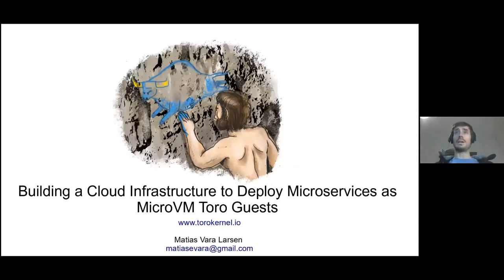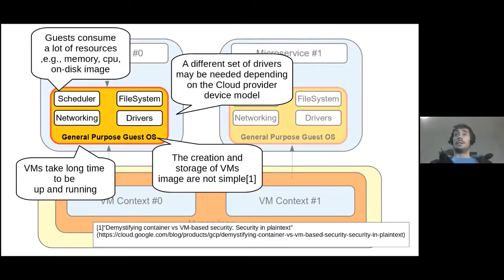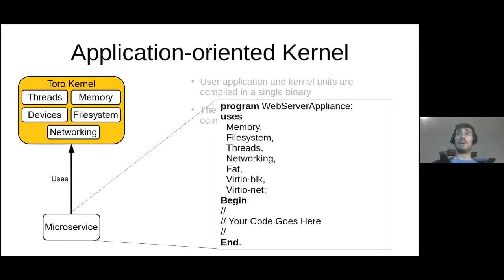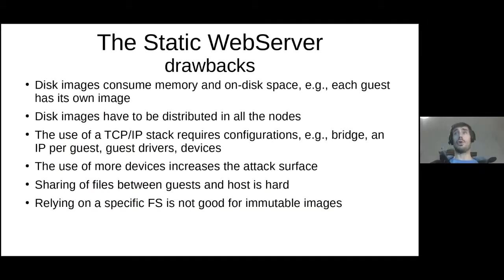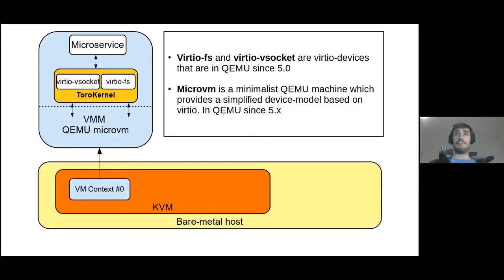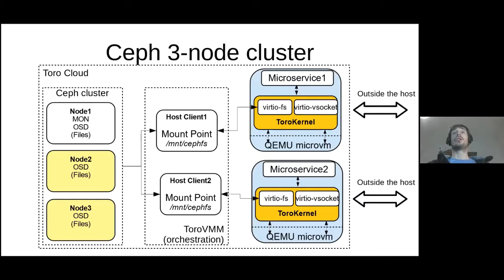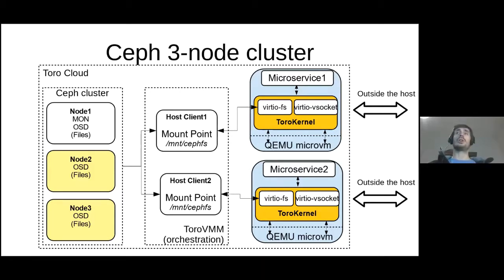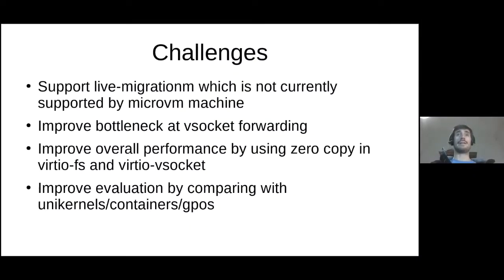Building a Cloud Infrastructure to Deploy Microservices as Microvm Guests - Matias Vara Larsen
Building a Cloud Infrastructure to Deploy Microservices as Microvm Guests - Matias Vara Larsen, Huawei